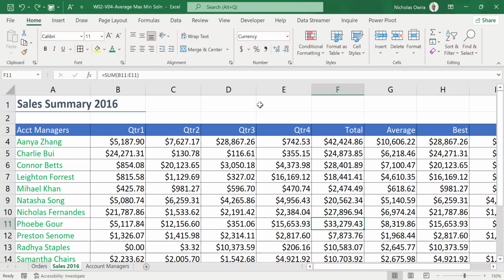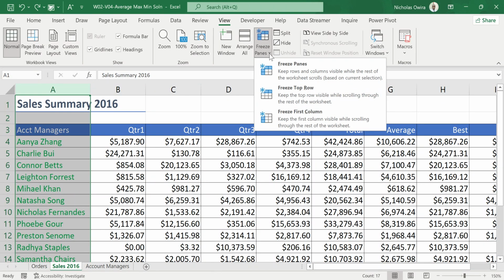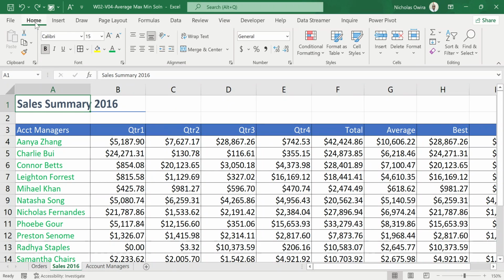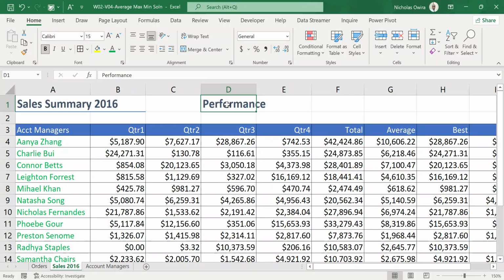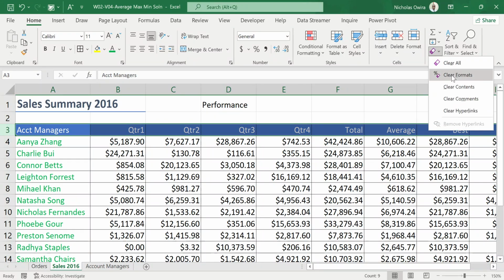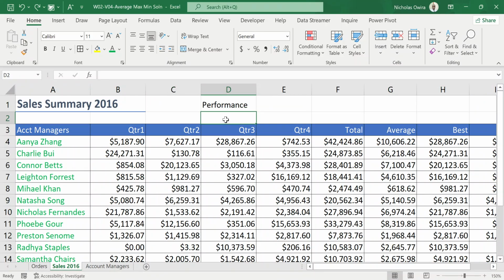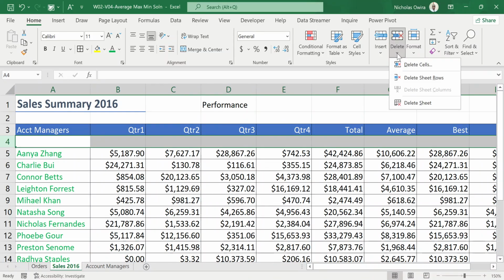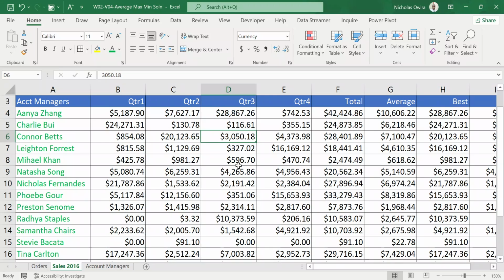BECOME EXCEL WIZARD BY MASTERING THESE TOP 10 EXCEL TRICKS.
Top 10 microsoft excel tricks to make you be a smarter user,save time and energy.